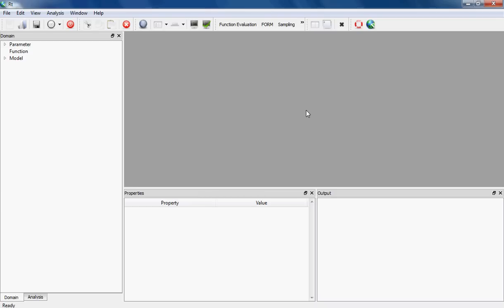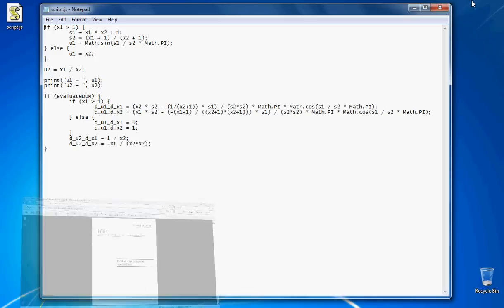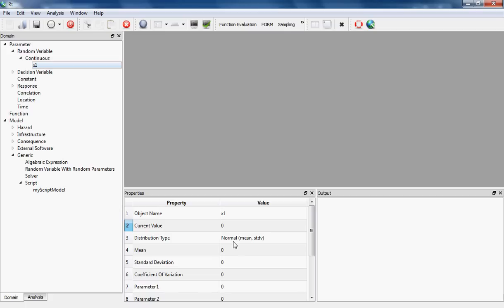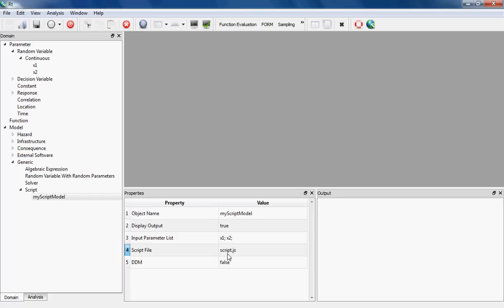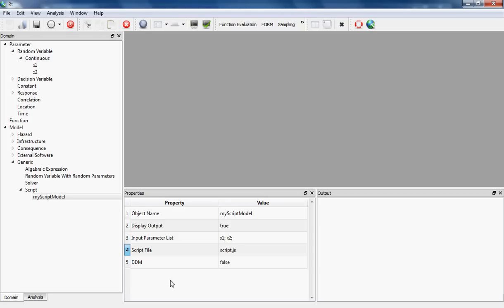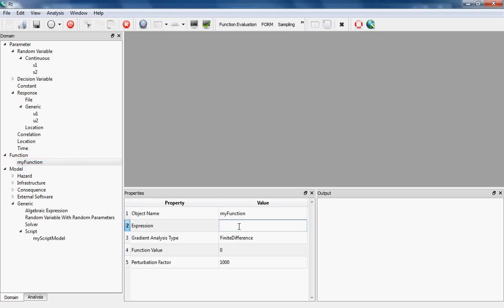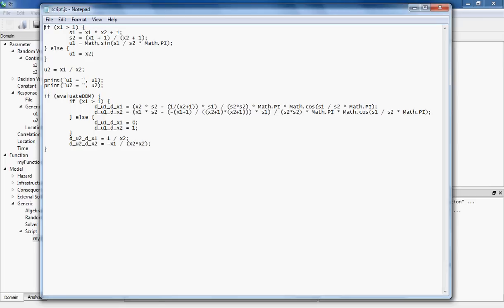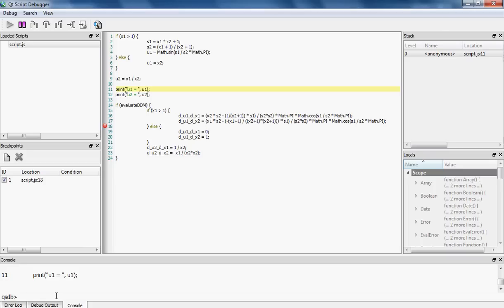Add Your Own Model to Rt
Rt is a free computer program for reliability analysis. It contains the classical analysis tools, including FORM and sampling. A distinguishing feature is its focus on the probabilistic models that enter the reliability analysis. Although the option of algebraic limit-state expressions is readily available, modern reliability analysis entail more complex models. Comprehensive hazard models, finite element infrastructure models, and wide-ranging consequence models are included. Rt features a pioneering user interface. Multiple panes are available to create data and analysis tools. Various plots visualize input and results. A link with Google Maps visualizes regional results. You can even change analysis parameters while the analysis is running! See the first video tutorial for a demonstration. Rt is object-oriented and fully parameterized. The user creates individual objects for parameters (random variables, decision variables, constants, and model responses), as well as for the models. The communication between models is a pioneering feature, which is facilitated by this parameterization. Importantly, other engineering software can be employed as a model. Interfaces with OpenSees and EMME are already included and more is underway. In other words, we are no longer maintaining the reliability and optimization module of OpenSees at UBC. Instead, reliability and optimization tools are included in Rt and an interface is available to make use of the finite element capabilities of OpenSees (see model list below). Still curious? and try it! (Developers: Mojtaba Mahsuli, Terje Haukaas)